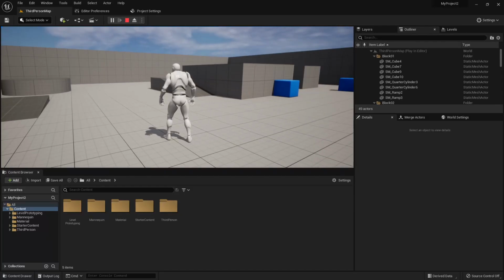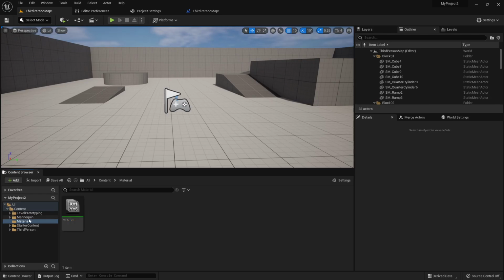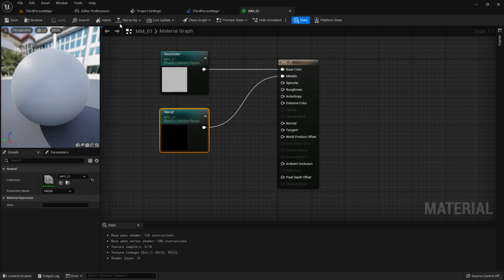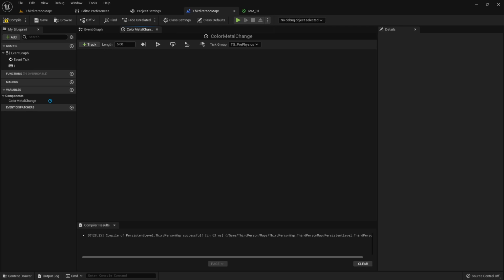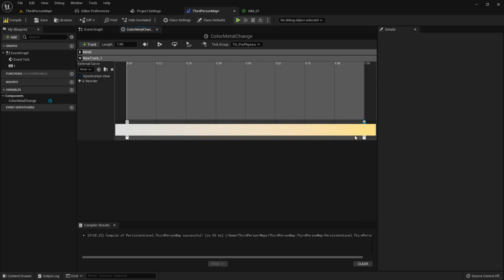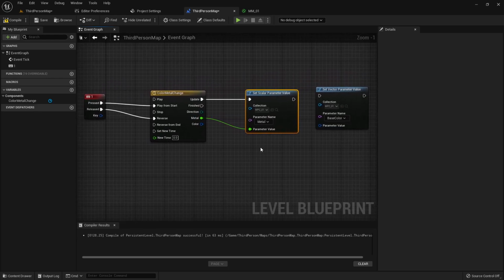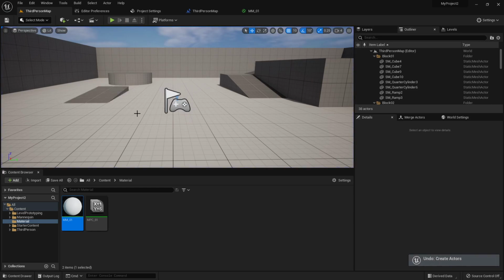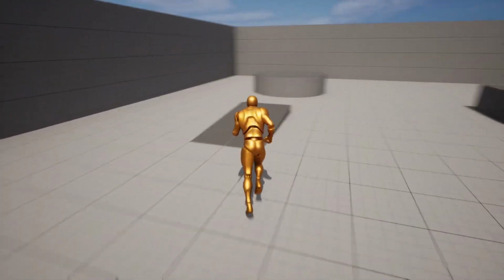Unreal Engine 5 | Intro to Material Parameter Collections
This is a brief introduction to Material Parameter Collections using Unreal Engine 5

If you'd like to check out some of my other work, check out my social accounts below: